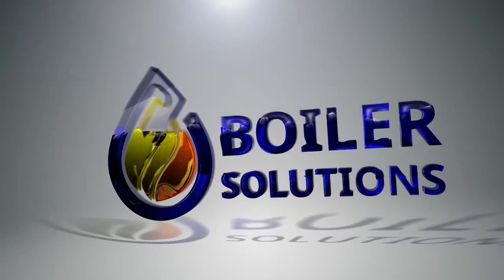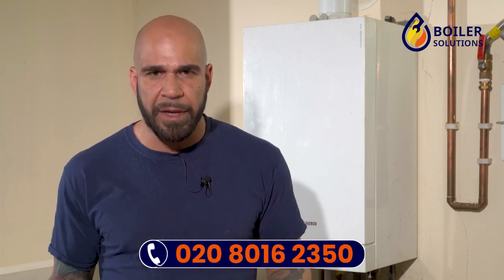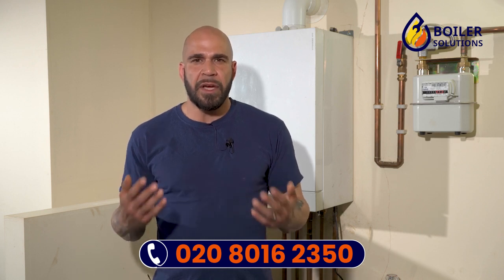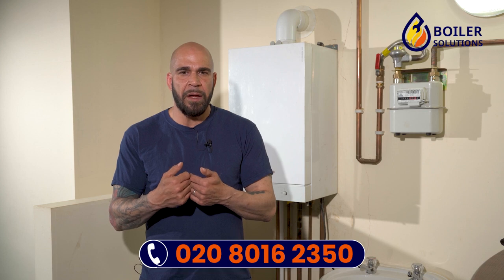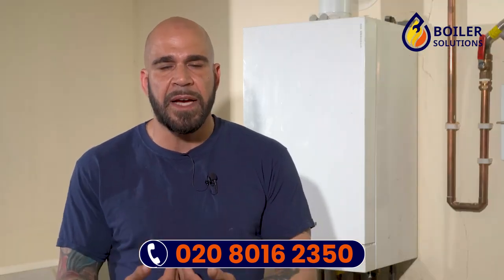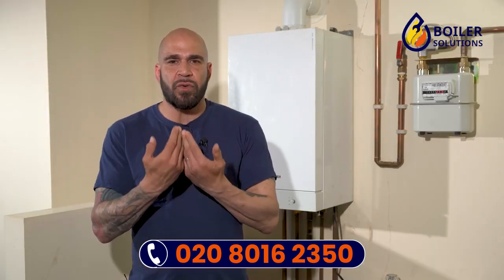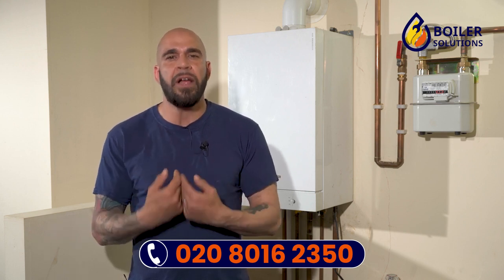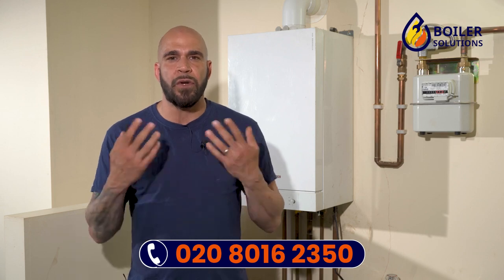Hydrogen Boilers - How they work | Boiler Solutions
Do you know about hydrogen boilers and how they work?
If you are curious about the shift to hydrogen-ready boilers in the near future, then watch the video. Boiler Engineer Leon says that these types of boilers are still in their developmental stage. Hydrogen boilers also work very similarly to gas boilers seen today in the market. However, instead of burning methane, these boilers burn hydrogen.

London Boiler & Heating Services by Gas Safe Registered Engineers